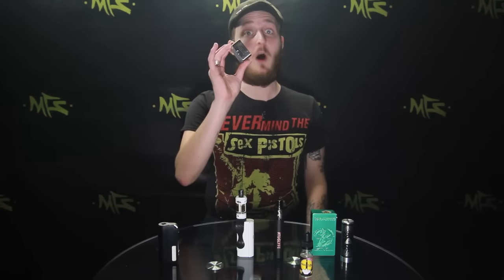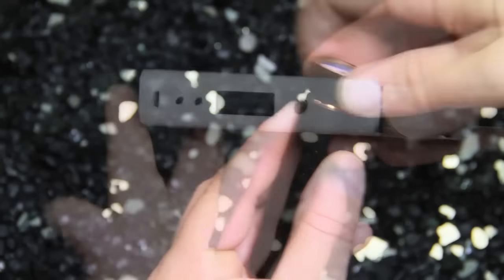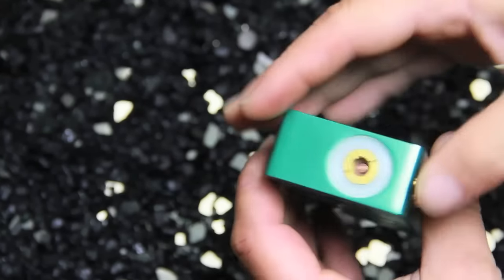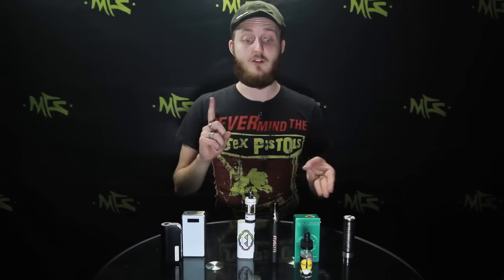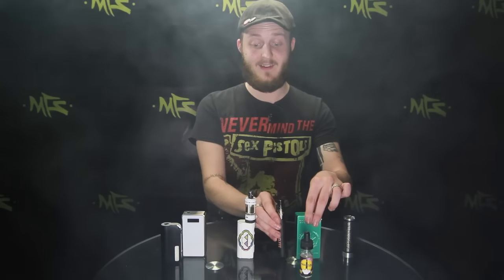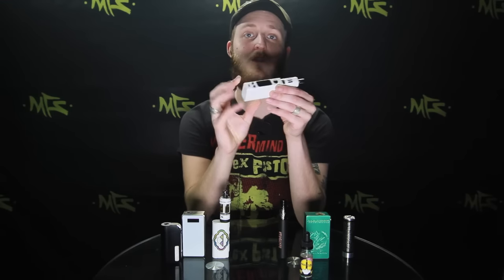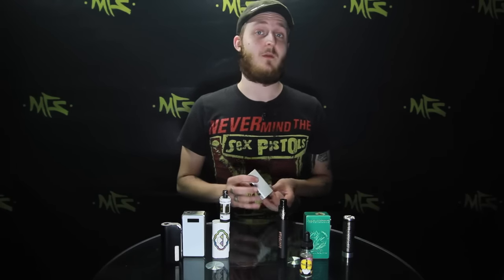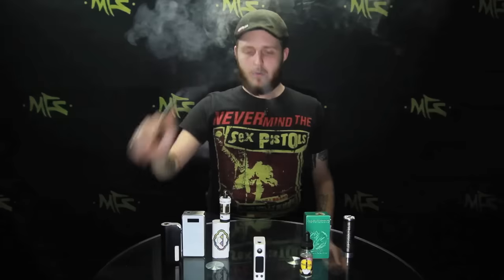Regulated vs Unregulated Mods - MyFreedomSmokes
Alex at MyFreedomSmokes discusses the pros and cons of Regulated and Unregulated mods.